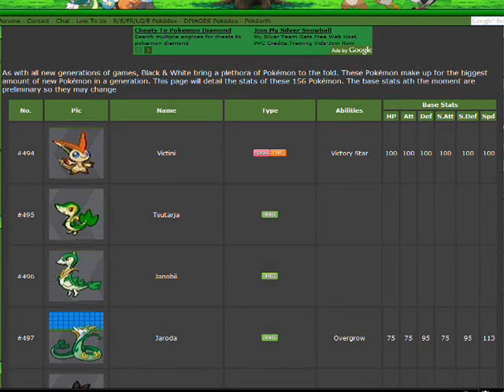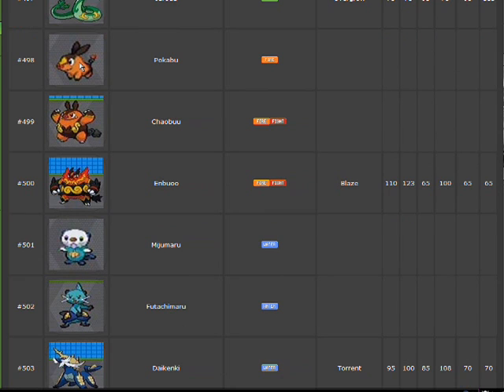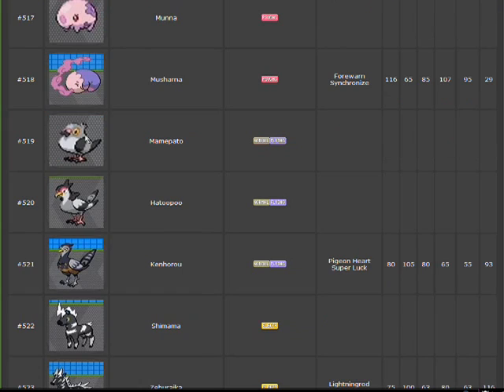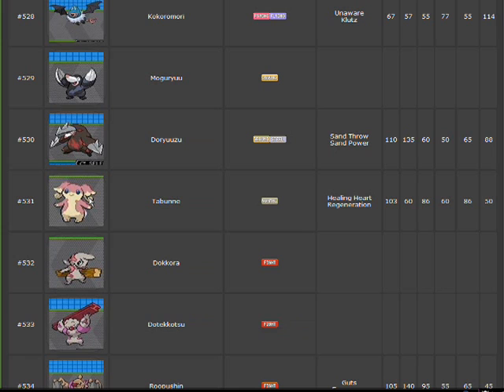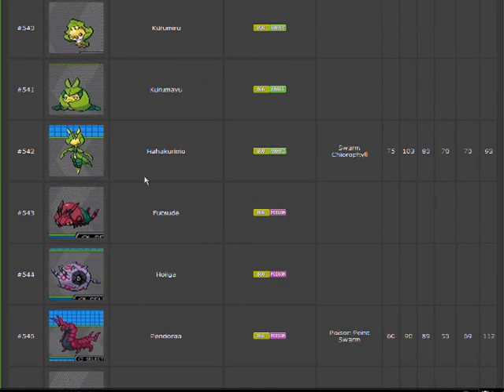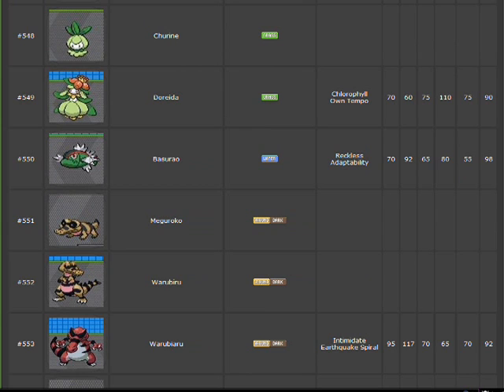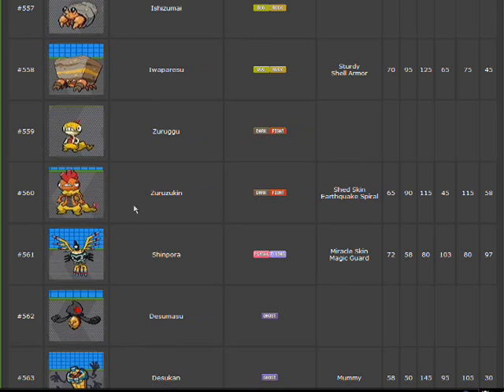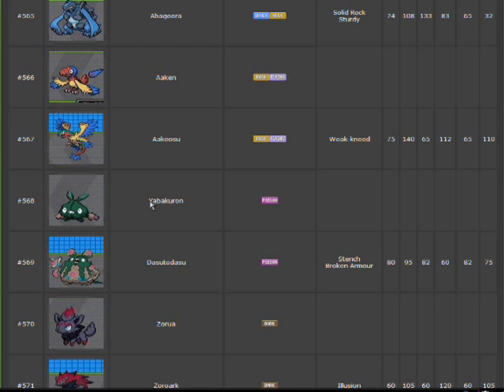Gen 5 pokemon part 1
Well. I don't wanna redo this again for a while... maybe after I actually get and play the game we will do it again with different opinions...Maybe...
Audio is bad because of skype.
wtf computer wtf
Wtf Pokemon Wtf